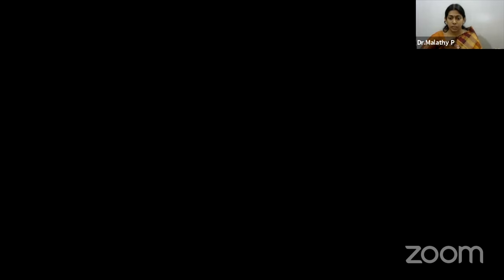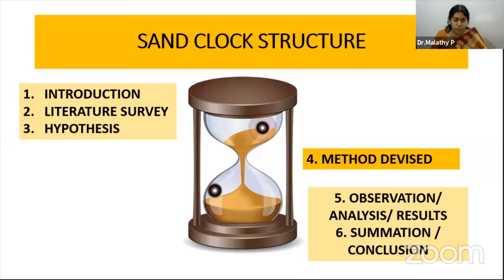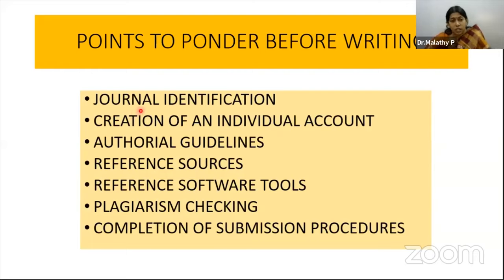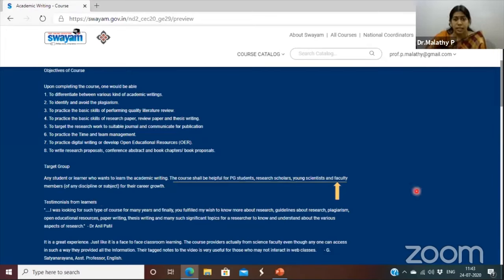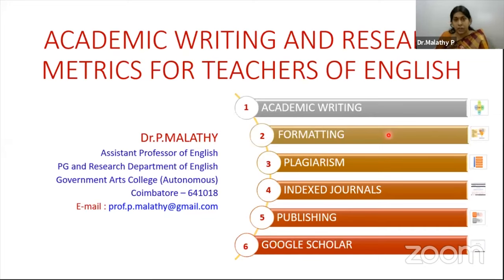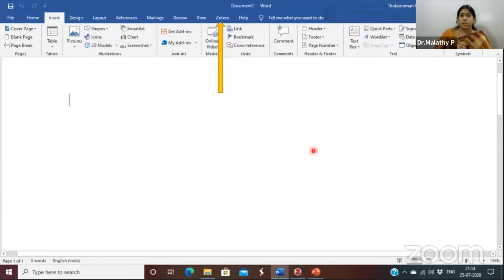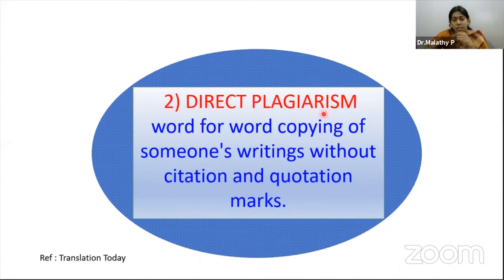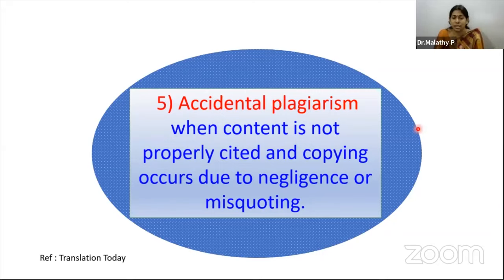Research in English Language and Literature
Dr.P.Malathy,
Assistant Professor,
English